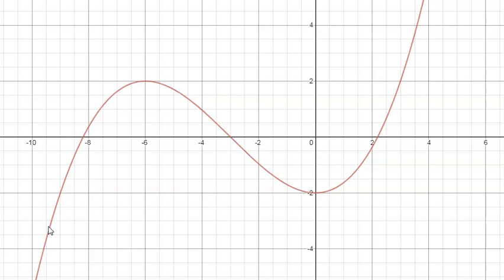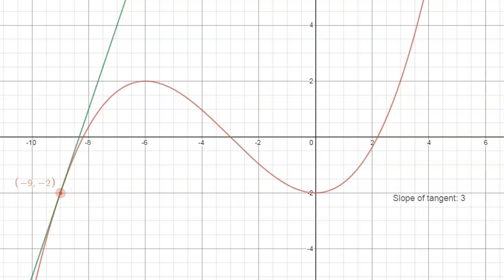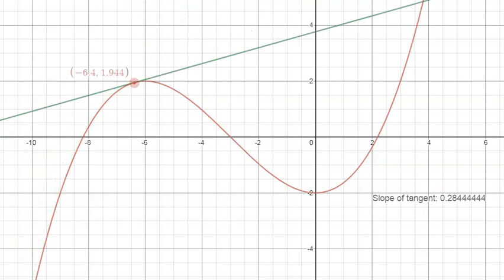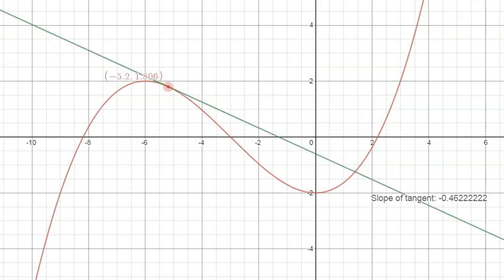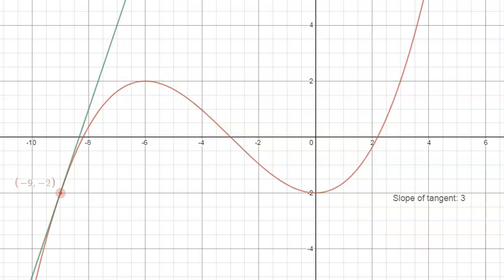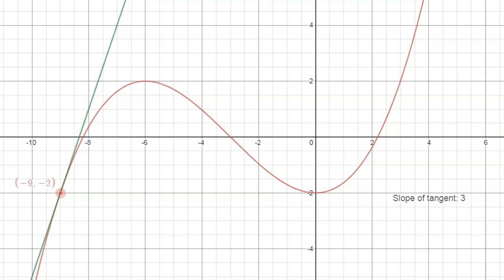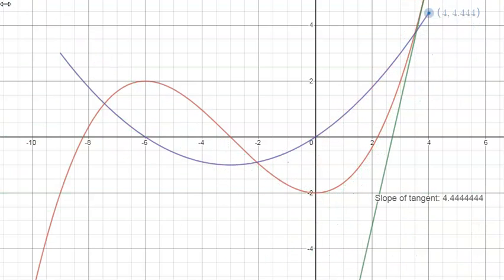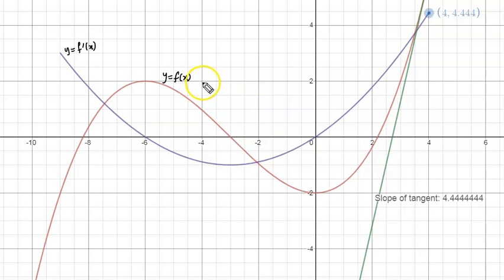What is a derivative function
This video gives a visual definition and representation of the derivative function.